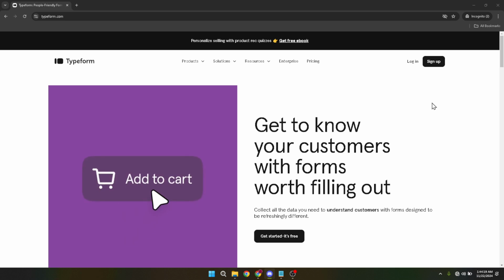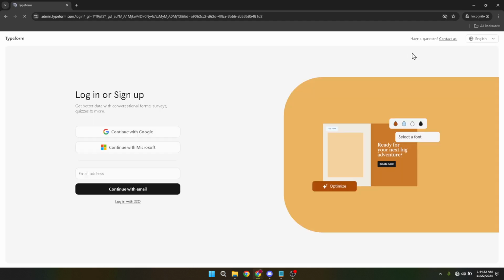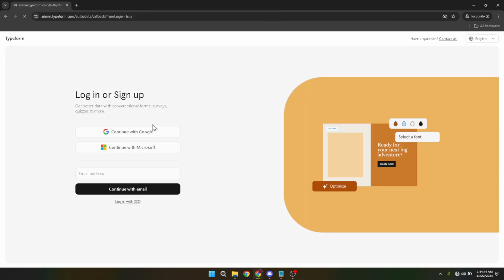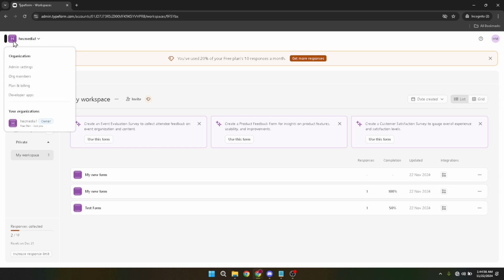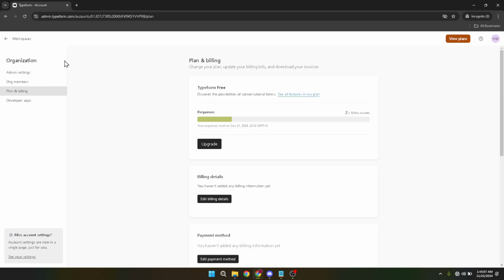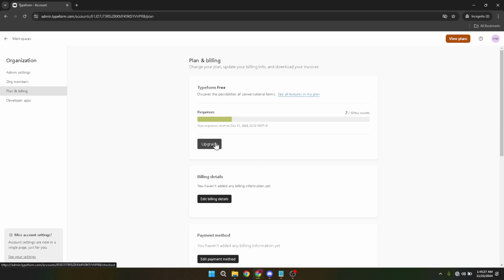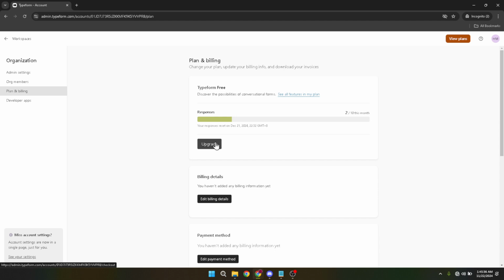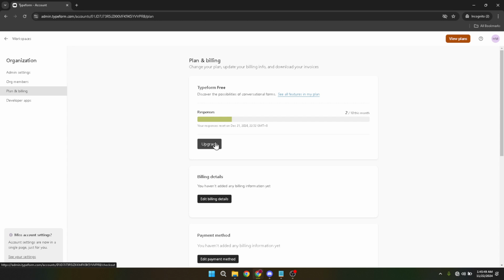How to Unsubscribe Typeform (Full 2024 Guide)